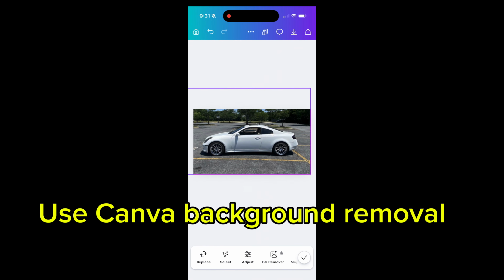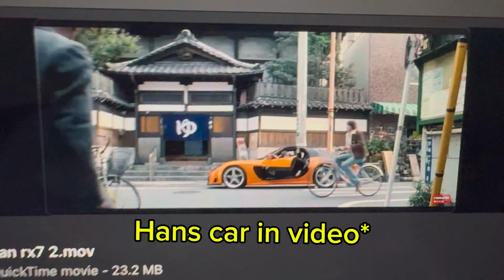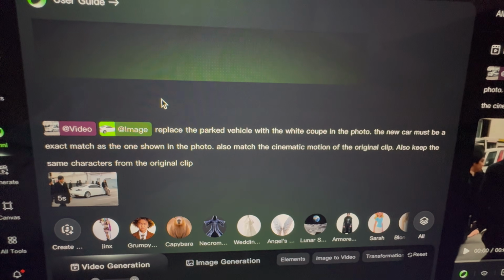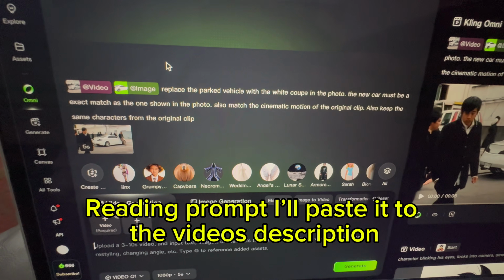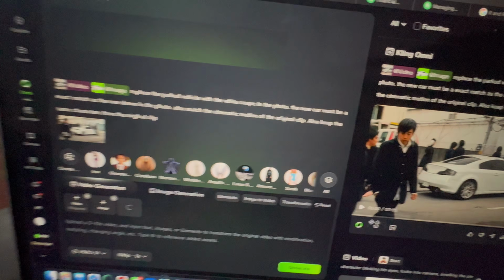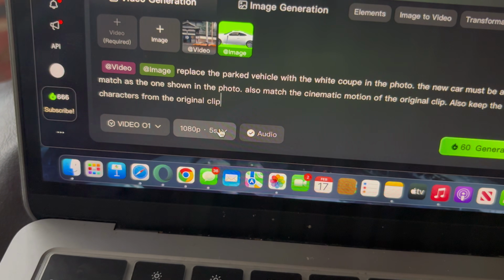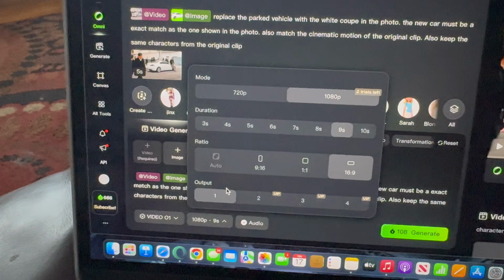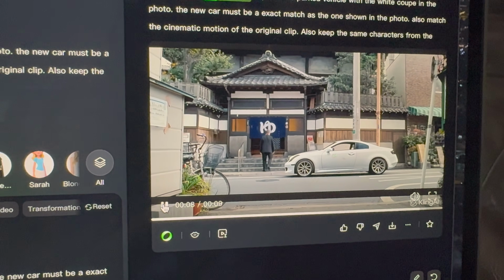How to Swap Your Car into Fast and Furious With Ai (Beginner Turortial)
Ever wanted to see your car in a Fast & Furious movie scene? In this tutorial, I show you step-by-step how to use AI to swap your car into scenes from Tokyo Drift and other Fast & Furious films.

In this video, you’ll learn:
• How to prepare your car footage
• What AI tools to use
• How to blend your car into movie scenes
• Editing tips to make it look realistic

I swapped my custom G35 Coupe into a scene from The Fast and the Furious: Tokyo Drift, now it’s your turn!!!

If this helps you, drop a comment and tag me in your edits 👀🔥